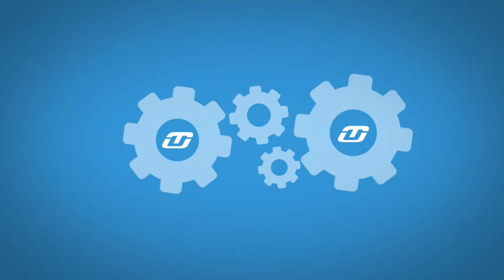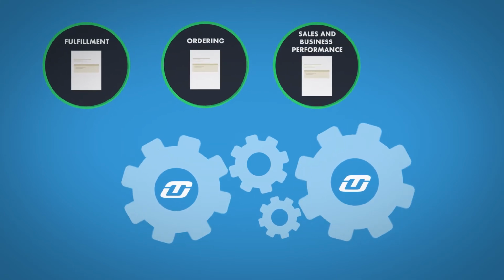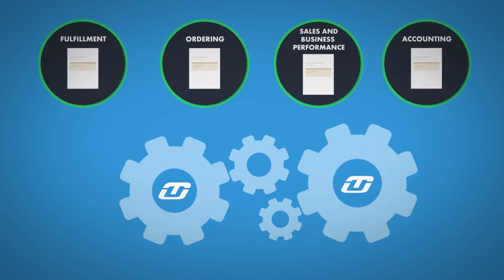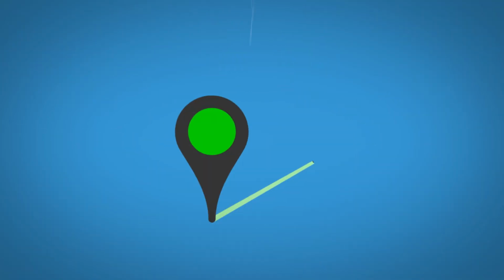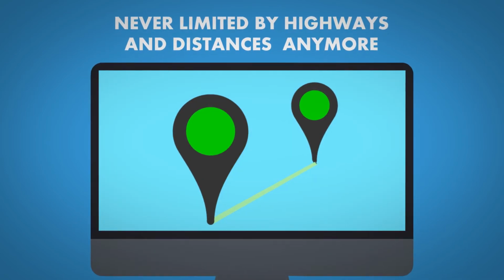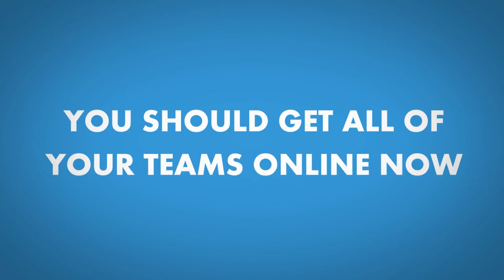Teamuniformorders.com What We Do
Take a minute to learn what Teamuniformorders.com can do for your Clubs, Leagues, Teams and any sports organization. If you're not offering Online Shopping for your team customers, that's kind of insane.